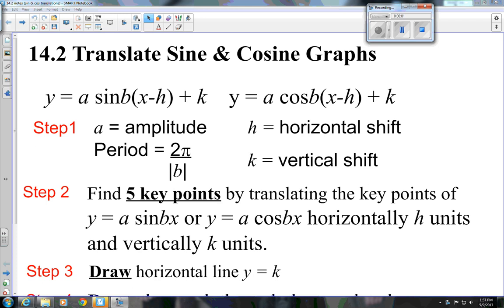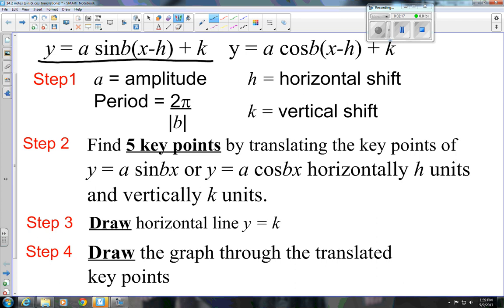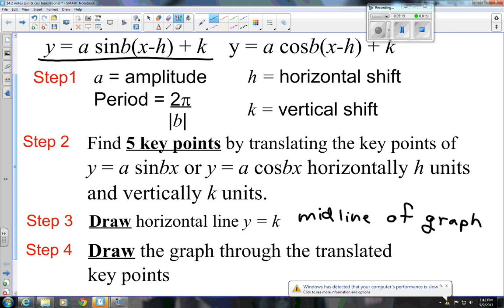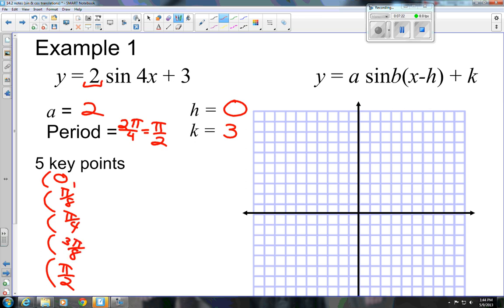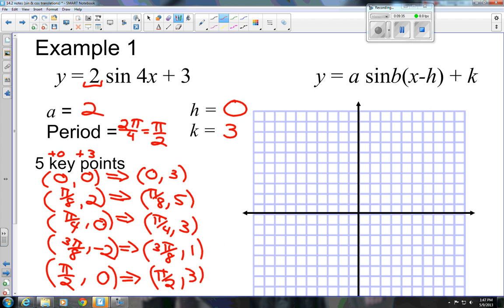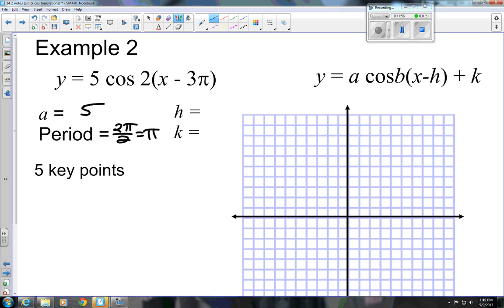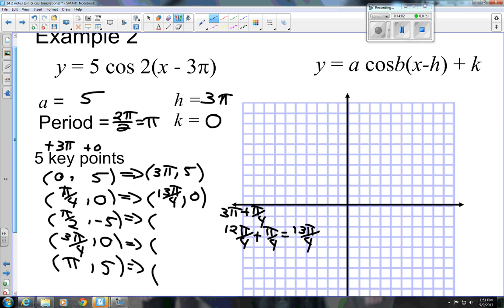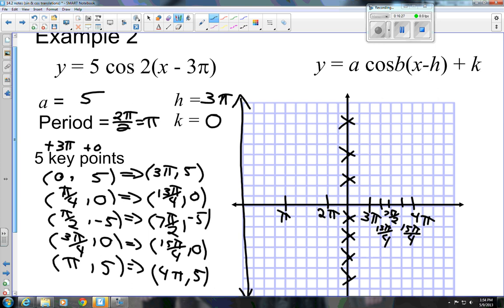14 2 sines and cosines translate